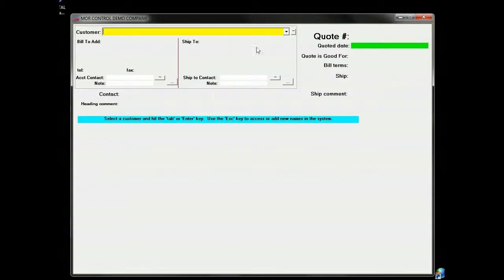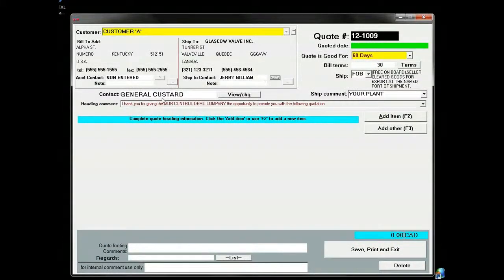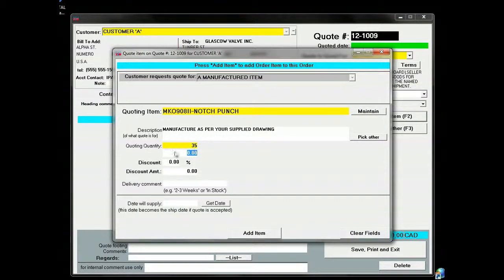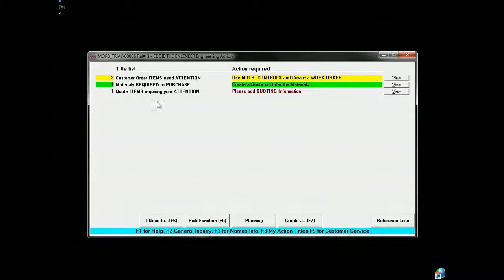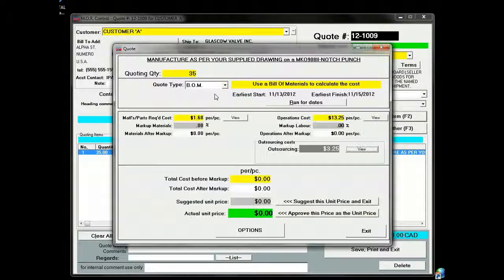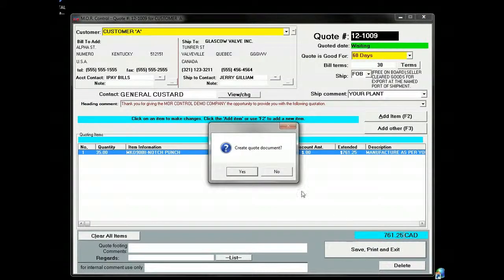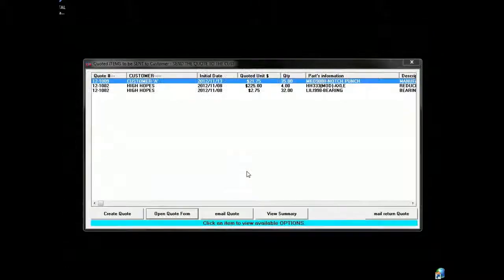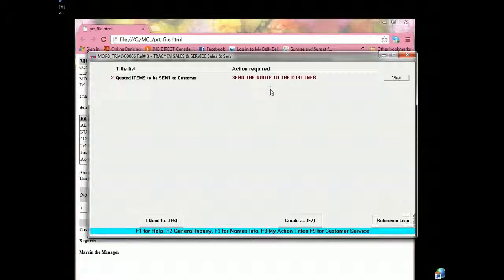MORControl Quoting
Creating a quotation in the MORControl system